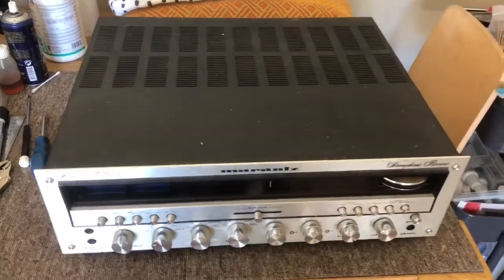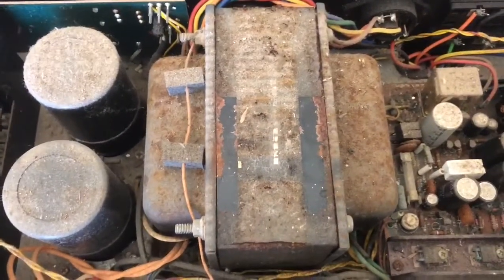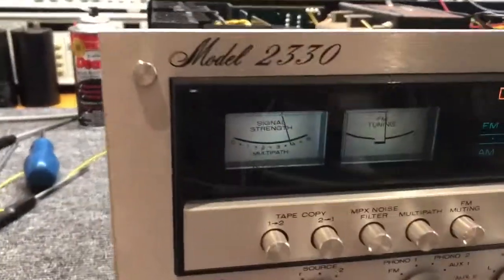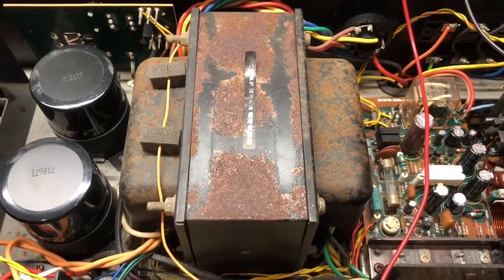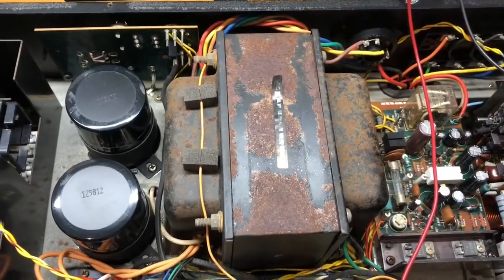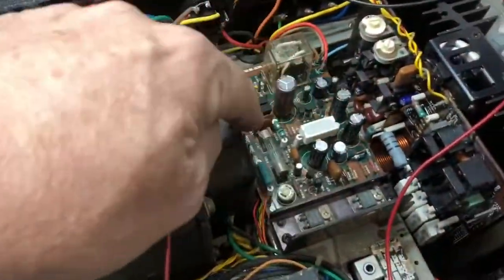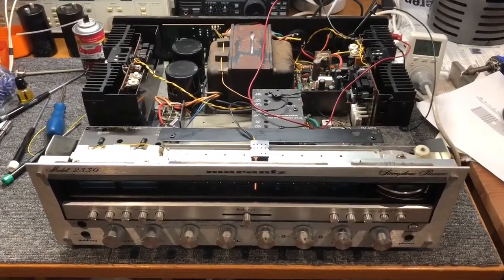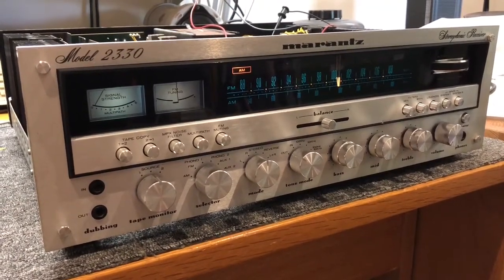Stunning Marantz 2330 Monster Receiver Before & After Overhaul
In this video, we look at this stunning Marantz 2330 monster receiver I recently overhauled. Before overhaul, this thing was in just about the worst condition of any piece I've ever seen. Watch the video for all the gory details!

For all the latest repairs and restorations, or to have any of your cherished hi-fi stereo equipment serviced or repaired,